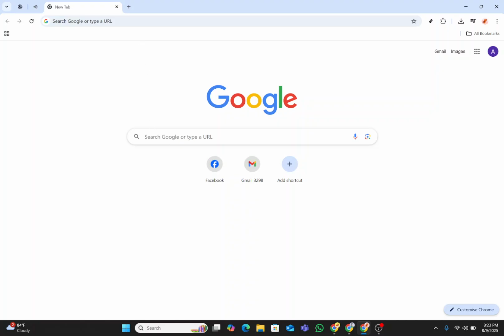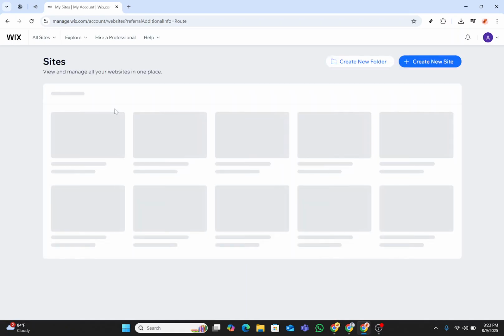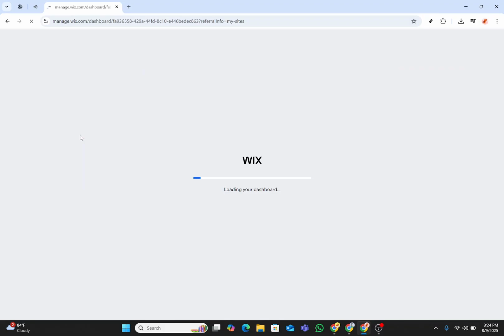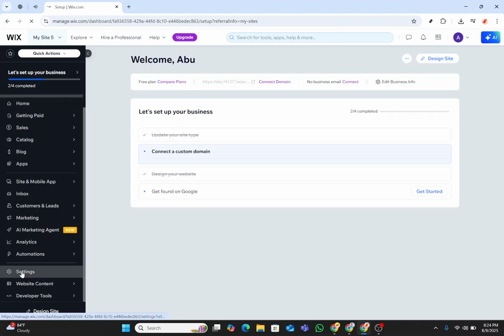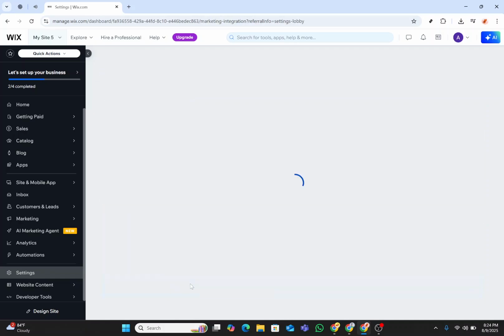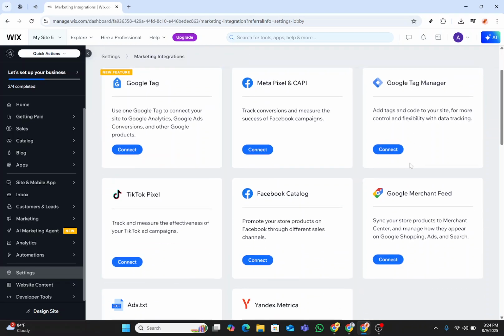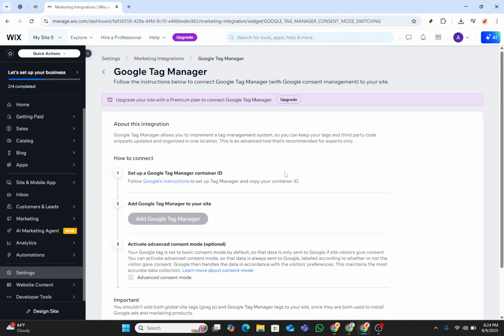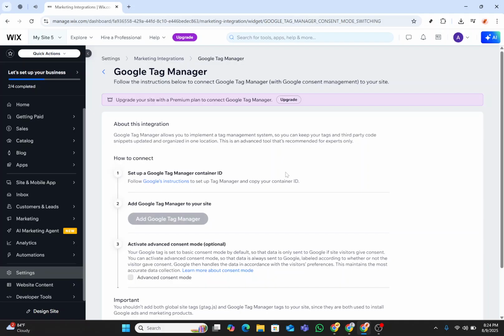How to Connect Google Analytics to Wix Fast and Easy! – Wix Website Builder Tutorial for Beginners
In today's video, I'm going to teach you how to connect Google Analytics to your Wix website. If you're looking to gain insights into your website traffic, understand user behavior, and make data-driven decisions, integrating Google Analytics is the way to go. So, let's dive straight into it.

Start by opening your preferred web browser and heading to wix.com. If you're not logged in already, you'll need to enter your credentials. Once you've successfully logged in, you'll see your Wix dashboard, which neatly outlines all your websites. This dashboard is your portal to managing and editing your various site settings.

Next, locate the site you wish to connect with Google Analytics. Hover over that site, and you should see the option to select and edit the site. Simply click on this option, and you'll be taken to the dashboard for that specific website. This area is where you'll spend most of your time making adjustments and monitoring your site's functionalities.

Now, from this dashboard, look to the left-hand side and click on the 'Settings' tab. This section holds all the configuration options for your site. It's worth exploring in its entirety, but let's stay focused on our task at hand.

After clicking 'Settings', you’ll find yourself presented with a list of options. What you want to do is find 'Marketing Integrations.' Click on it, and this will take you to the section where you can integrate various marketing tools, including Google Analytics, which is our goal today.

By now, you should see a list of available integrations. Look for Google Analytics in this list; it's usually prominently displayed given its popularity. Next to Google Analytics, you'll see a 'Connect' button. Click on this button to proceed with the integration.

The website will then prompt you to either sign in to your Google account or select an account if you're already signed in. Remember, you need to have a Google Analytics account set up beforehand. If that's not set up yet, make sure to do that on Google Analytics' official site, then return to this step.

After connecting your Google account, you'll be asked to authorize Wix to access your Google Analytics data. This step is crucial, and you must grant the necessary permissions for the integration to work correctly. Once you've given permission, Wix will automatically link your site to Google Analytics.

And there you have it! Your Wix website is now connected to Google Analytics. You can start accessing in-depth metrics and gain valuable insights right from your Google Analytics dashboard. Remember to check back regularly to analyze the data, which will help you optimize your site and content.

Following these steps will set a solid foundation for tracking your website's performance and understanding your audience better.